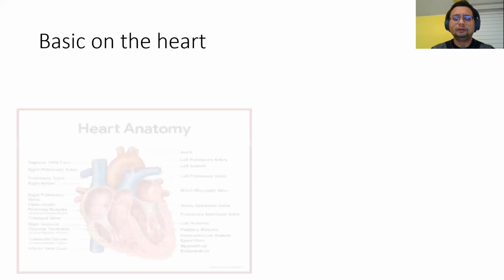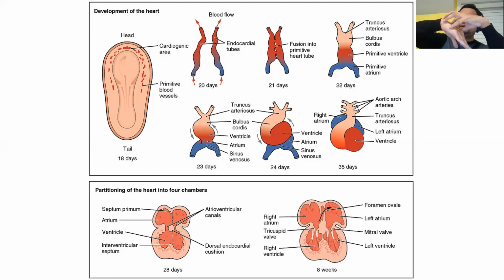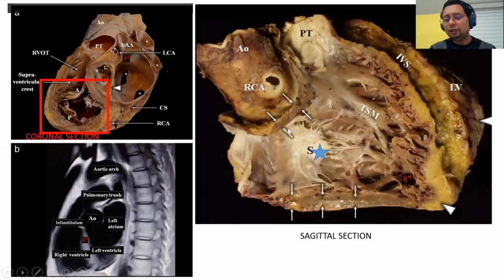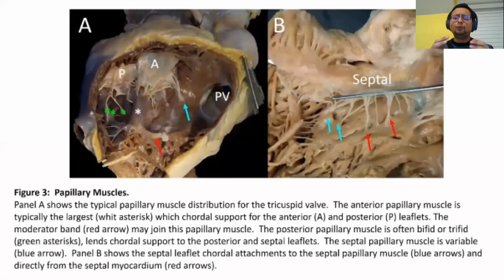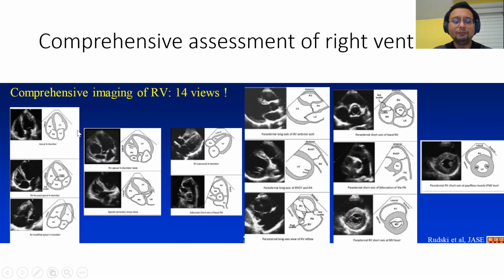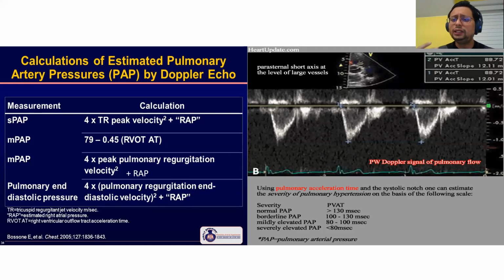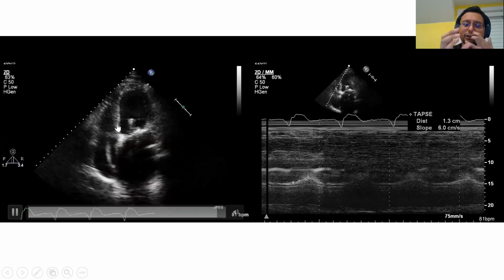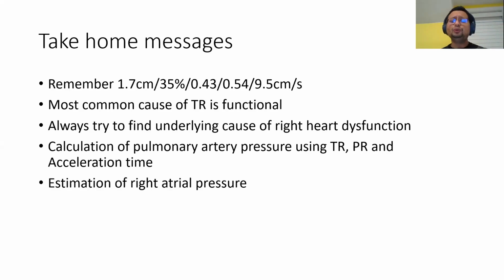Right heart and the tricuspid valve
This talk is comprehensive echo talk on right ventricle and tricuspid valve. We will discuss the unique embryological development of heart cavities, right ventricle function and the rationale for all echo indices. Comprehensive way to determine tricuspid leaflet from 2D echo and many different cases!